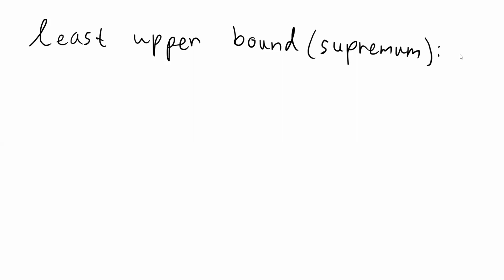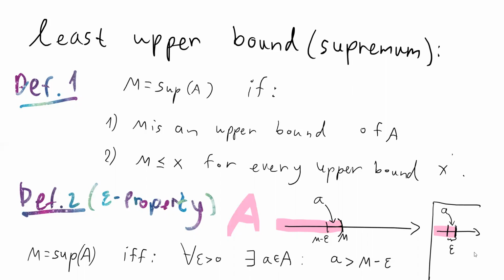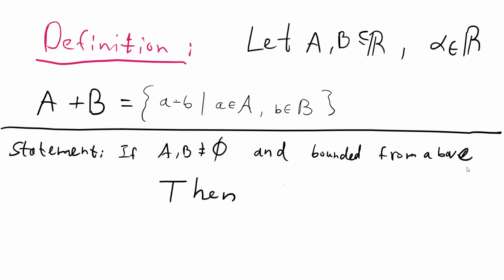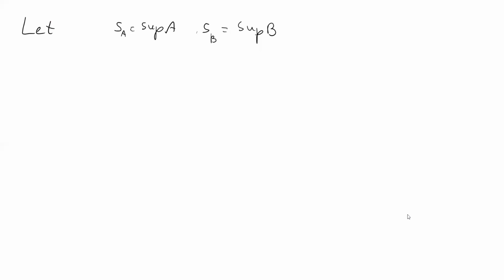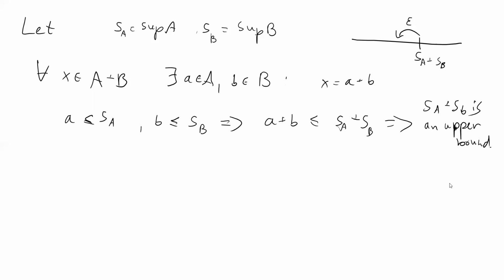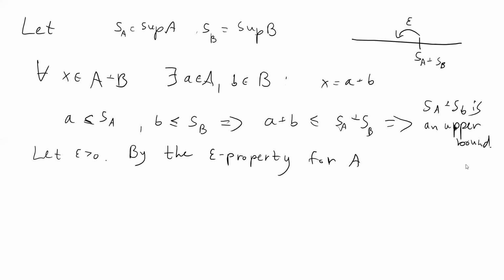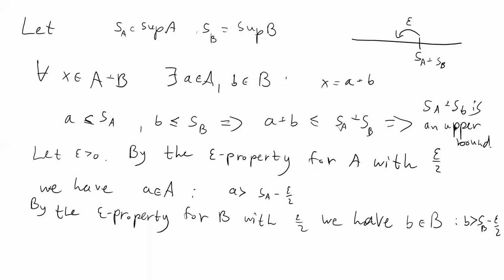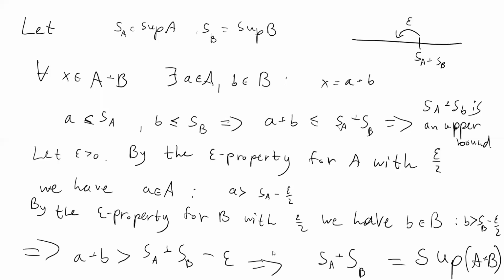least upper bound - an example - Racheli Yovel